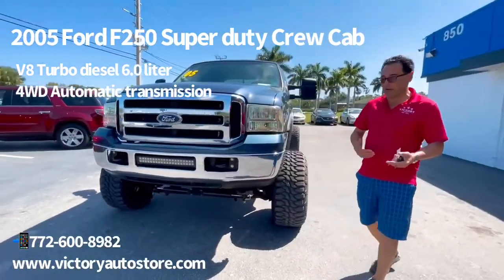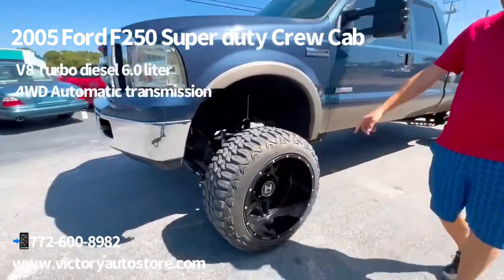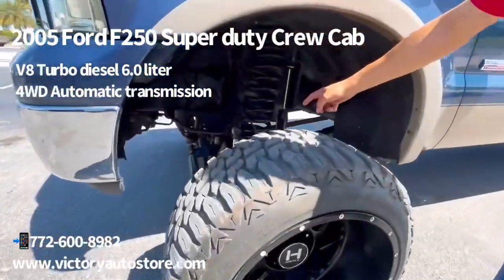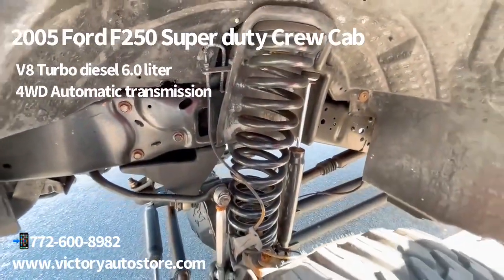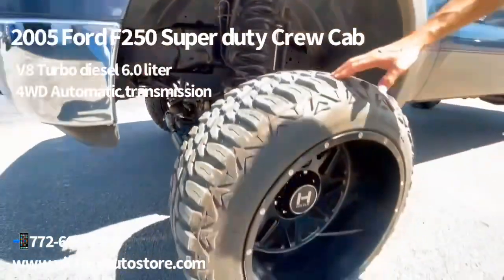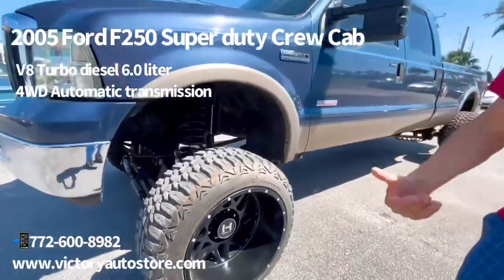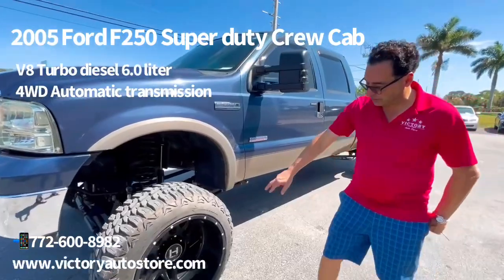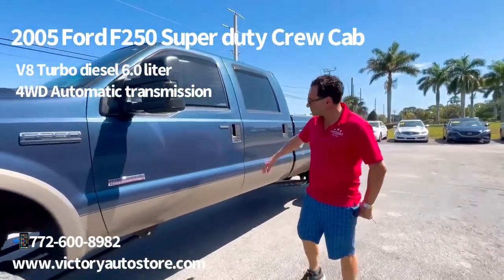2005 FORD F250 V8 TURBO DIESEL FOR SALE IN STUART, FL